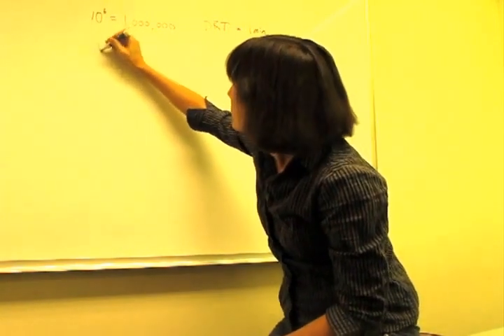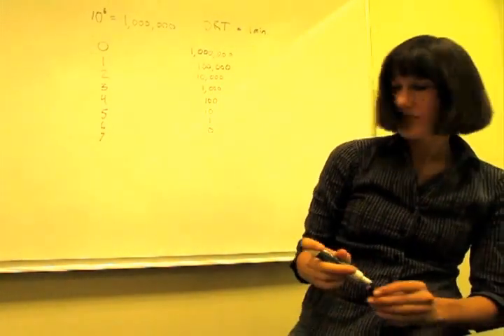lab review 2 part 1